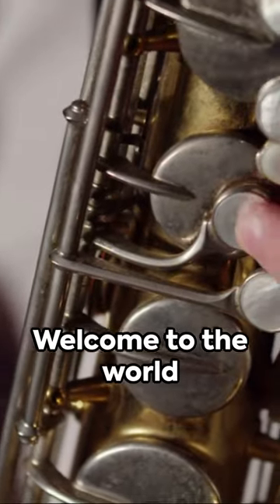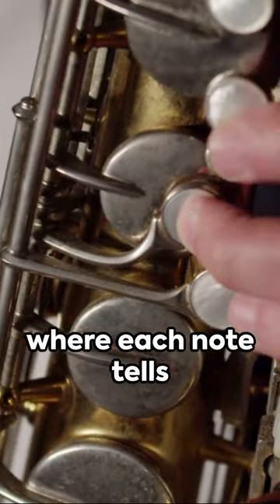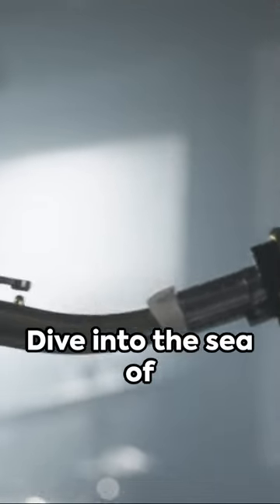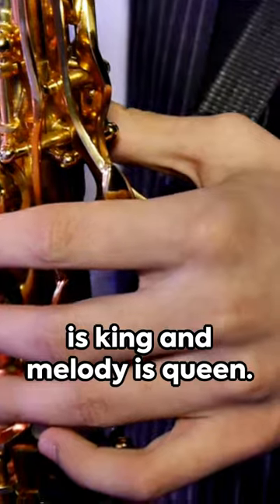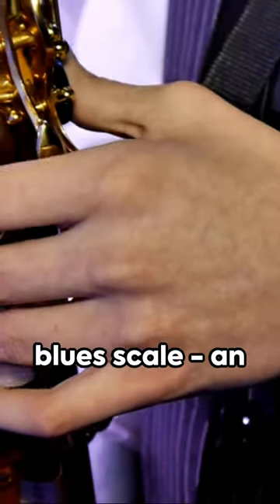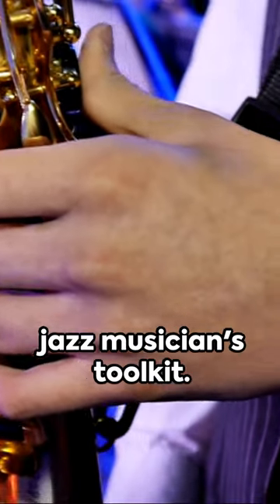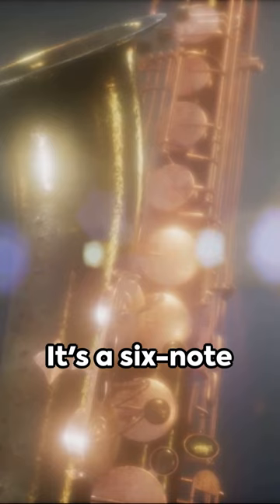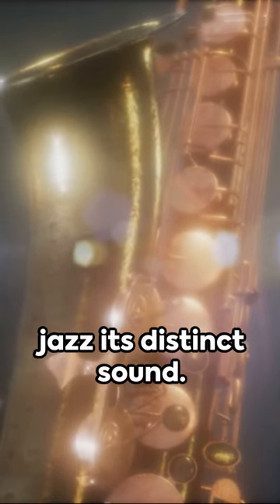Jazz Theory in a Jiffy 20 Shorts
In this exciting video, we introduce our new series that will revolutionize your understanding of jazz theory. Join us as we break down complex concepts into 20 bite-sized episodes, making it easy for beginners and music enthusiasts to dive into the world of jazz. Dive deep into chord progressions, improvisation techniques, and much more, as we unravel the secrets behind this captivating genre. Get ready for an immersive experience that will leave you inspired and ready to explore the fascinating world of jazz theory. Let's embark on this educational journey together!